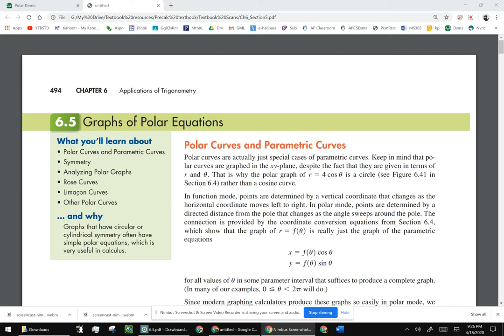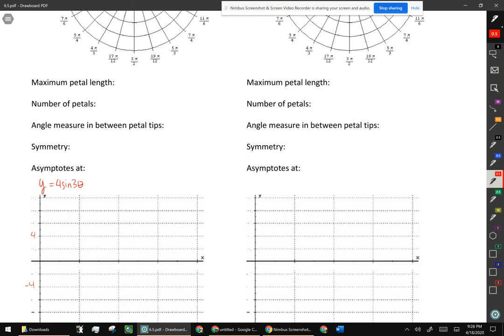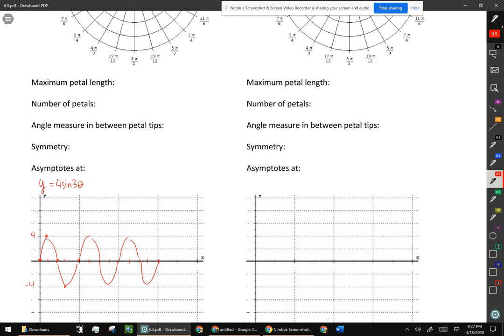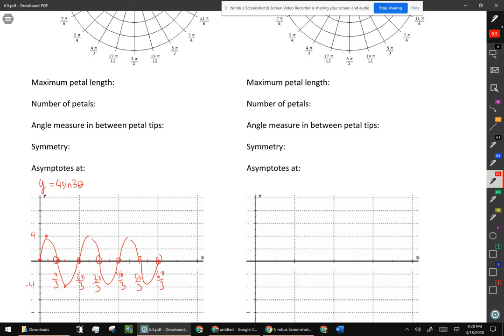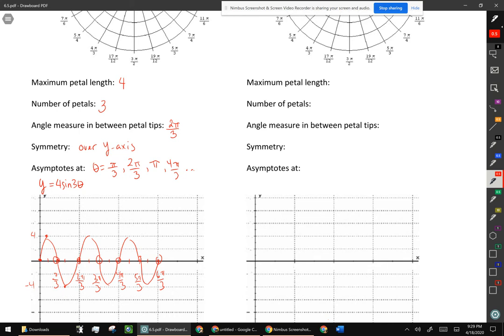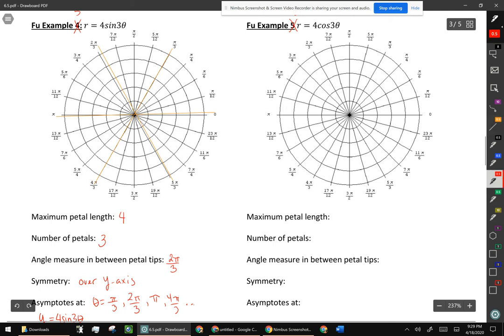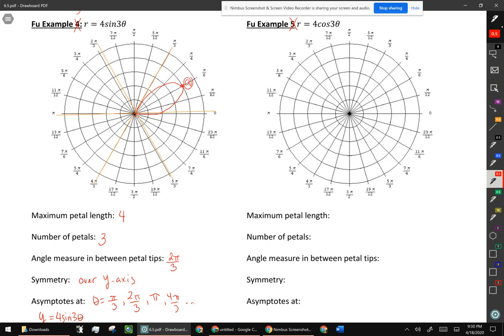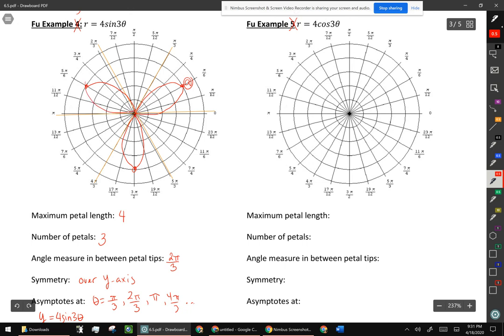6.5 Fu Examples 6 part 2